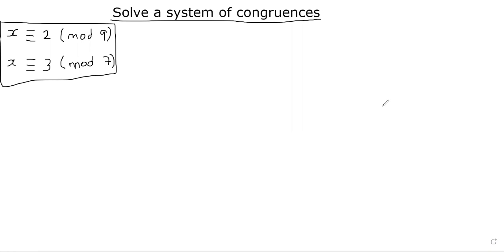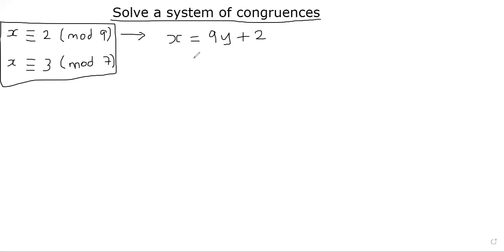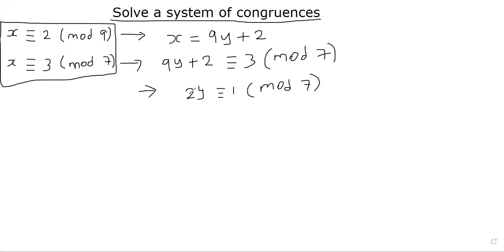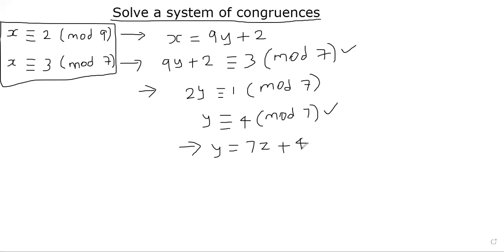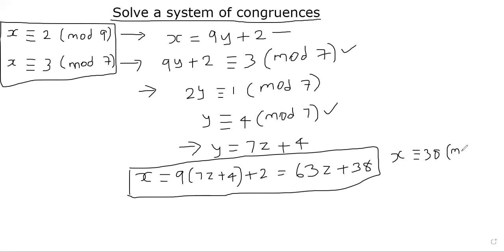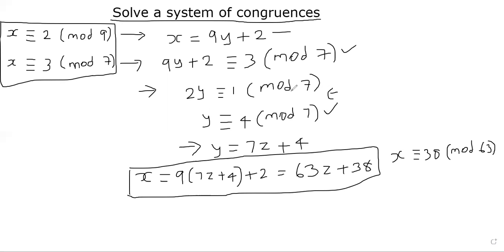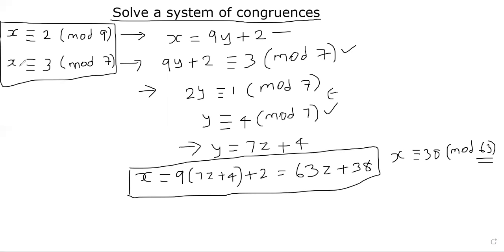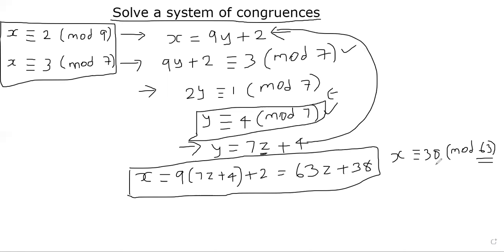Solving a System of Congruences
Using an example, we discuss how to solve a system of congruences.